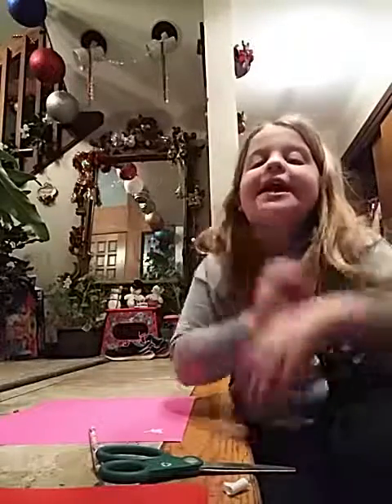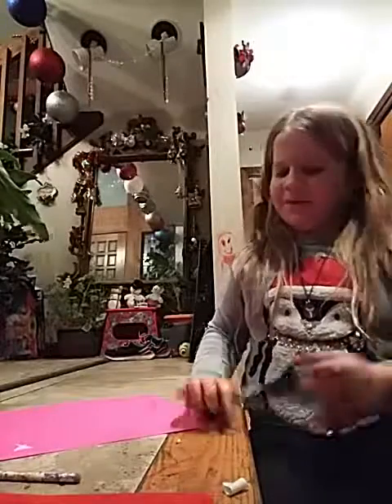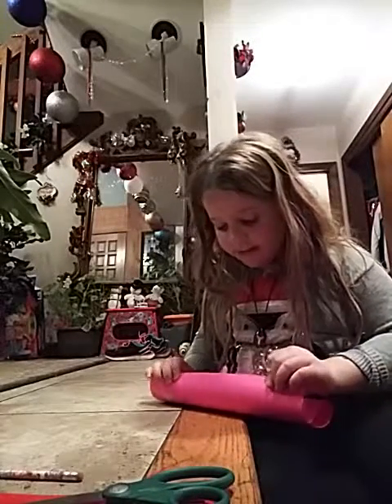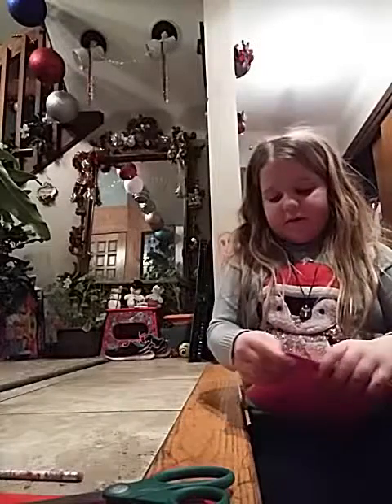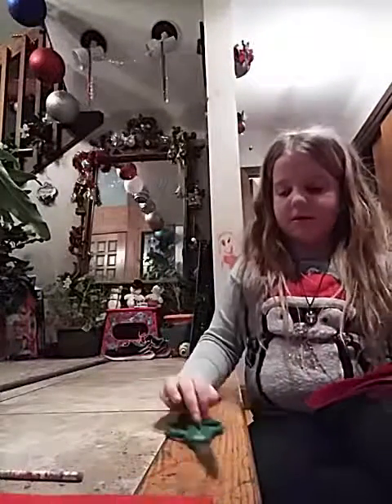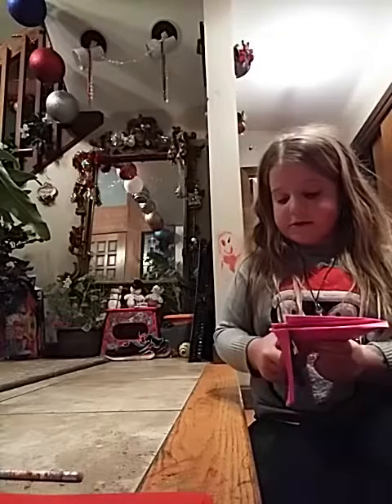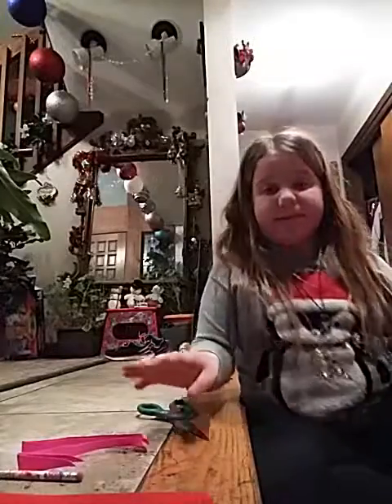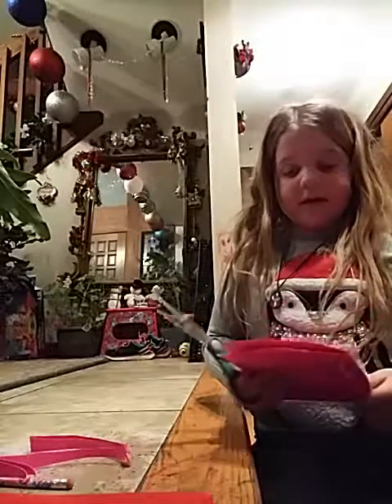Making a mask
Always love kittens no matter what kitten lover